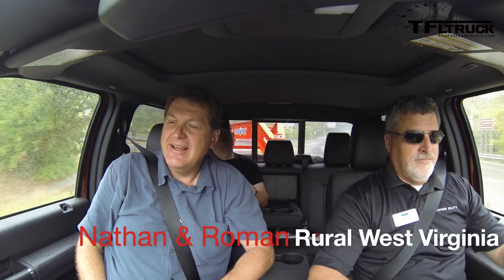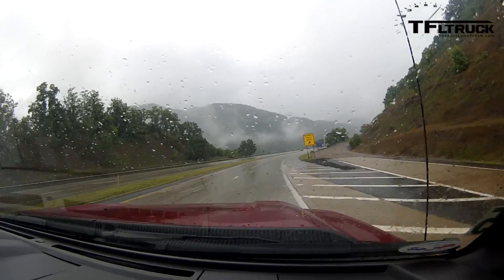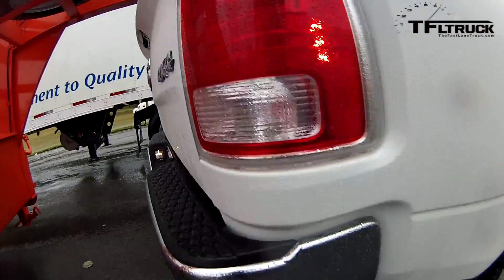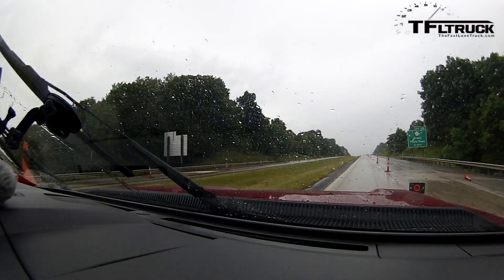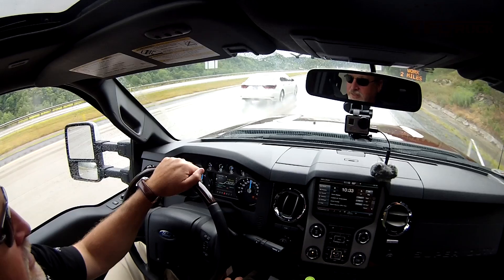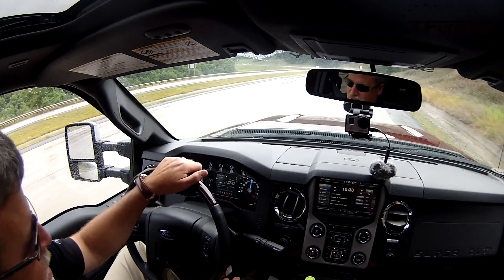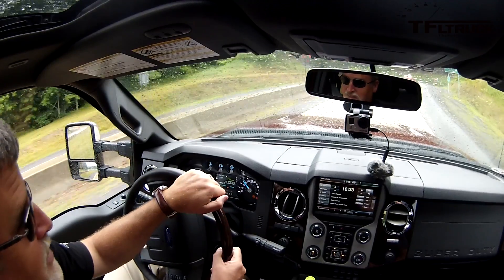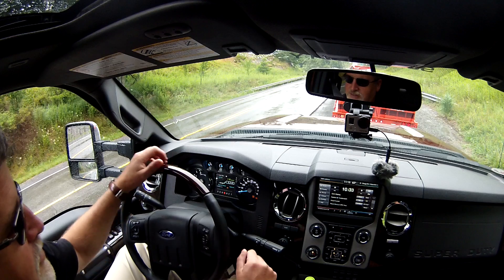New 2015 Ford F-450 Super Duty 6.7L Turbo Diesel: More Than Everything you ever wanted to know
) The New 2015 Ford F-450 Super Duty is powered by a revised 6.7L Turbo Diesel. In this TFLtruck video Roman finds our more than everything you ever wanted to know about the new Ford diesel engine.